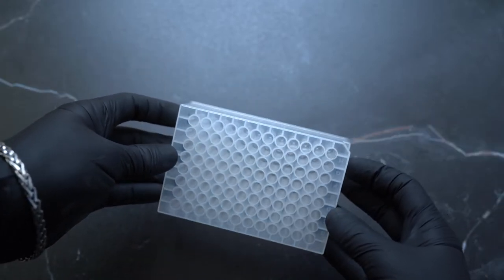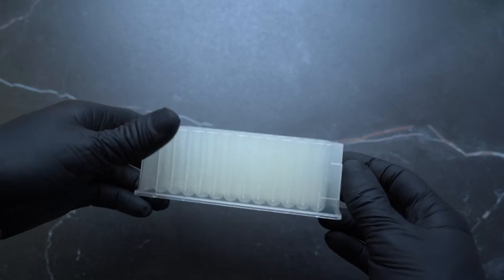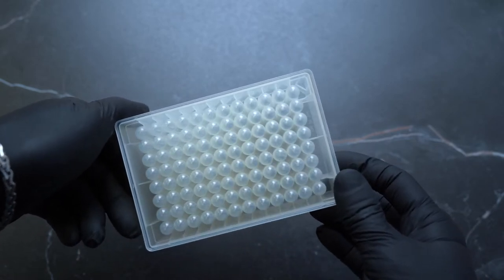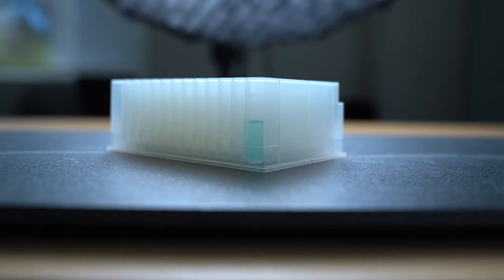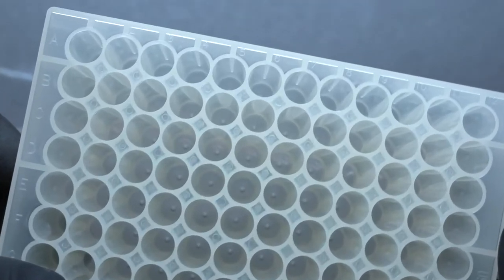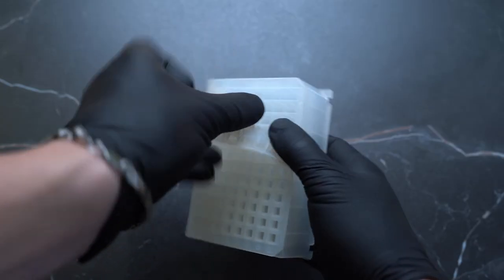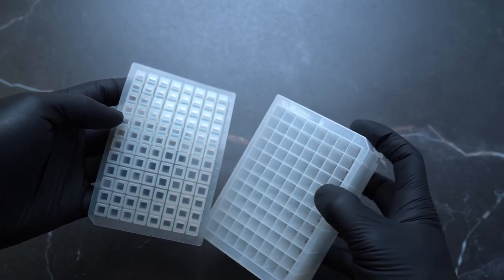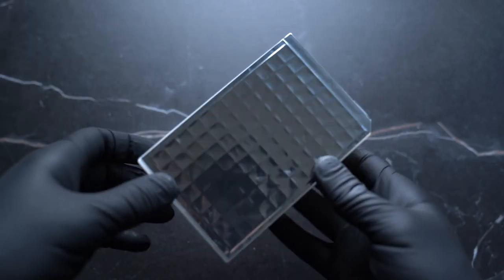Vitrous 96 Well Plates - Filtrous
🔴 Shop!